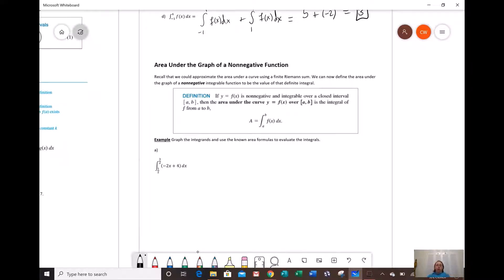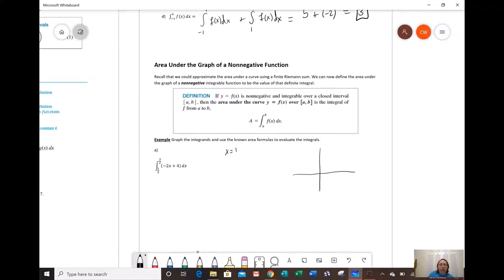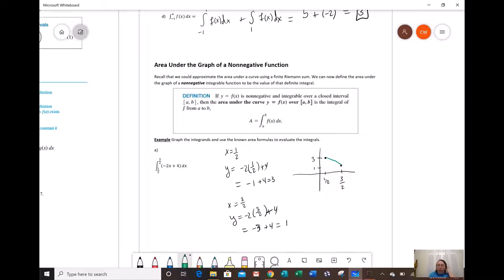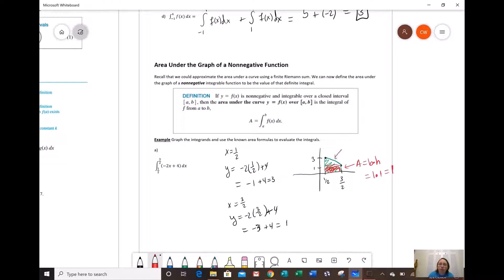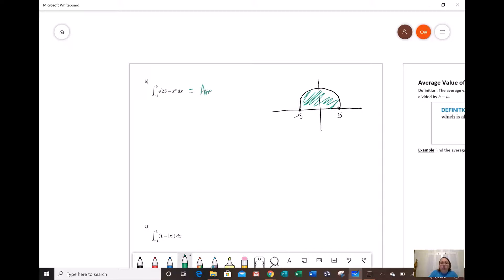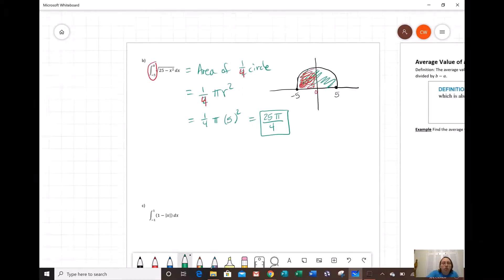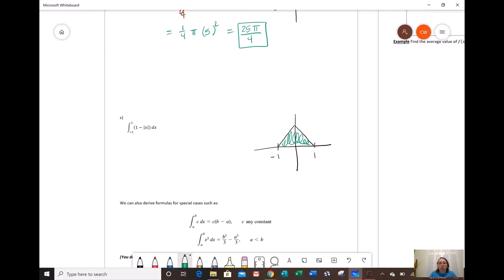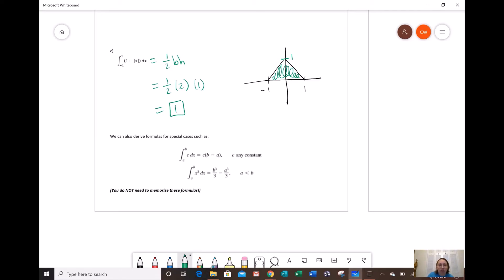Area Under the Graph of a Nonnegative Function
We discuss how to find the area under a curve using the common geometry formulas we already know.